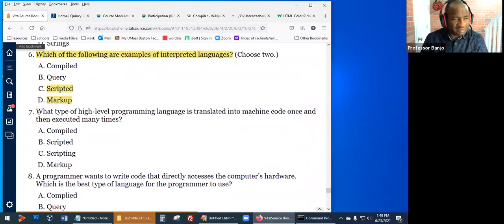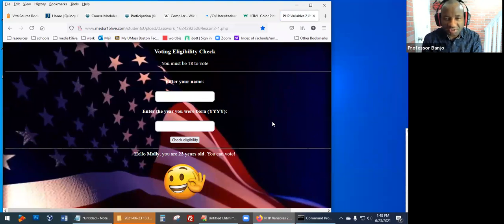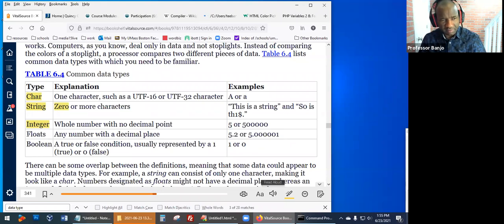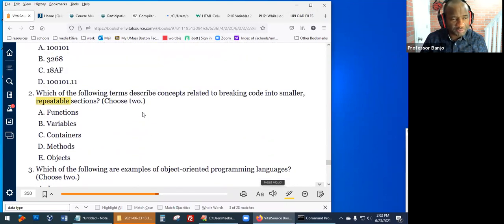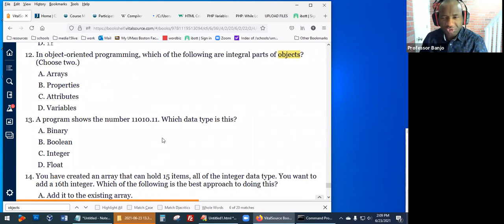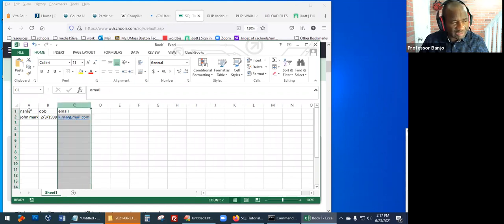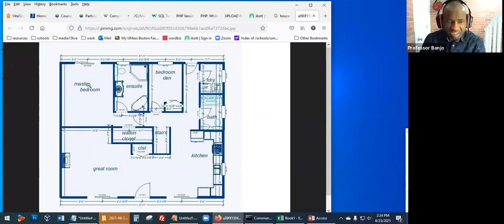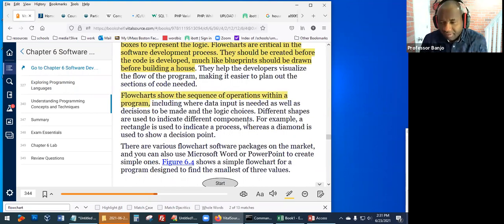Software Development Lecture 6:2 (Part 2) - Professor Banjo T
In this chapter, students learn about software development concepts including notational systems and compiled languages. Also, students learn about programming concepts and techniques including data types such as char, strings and integers.